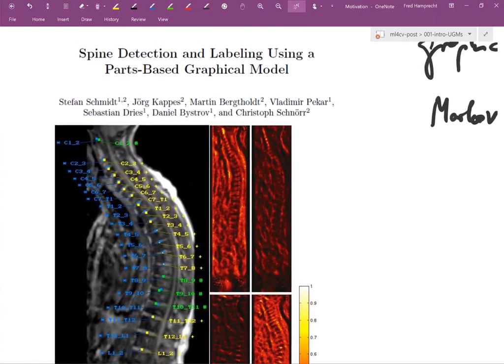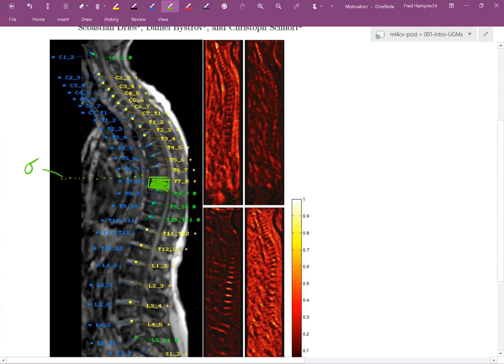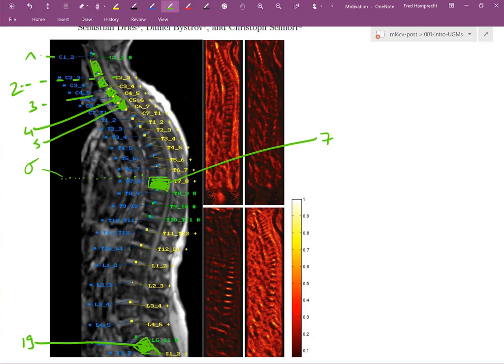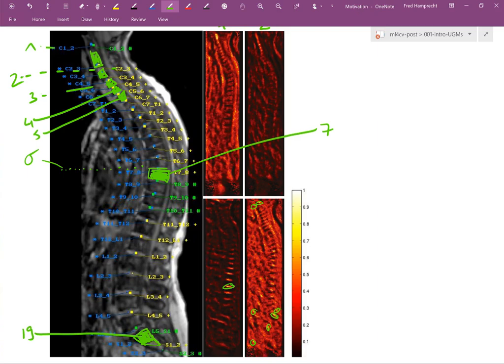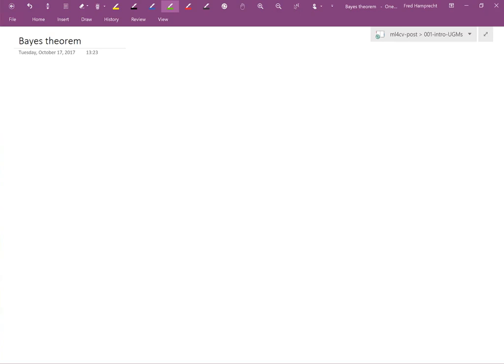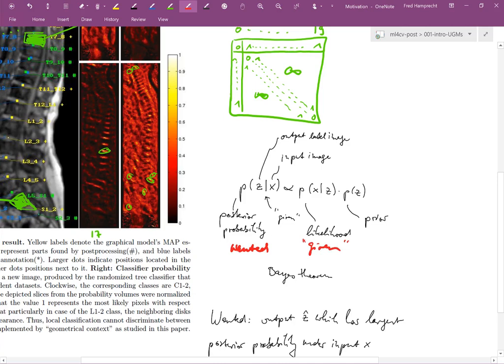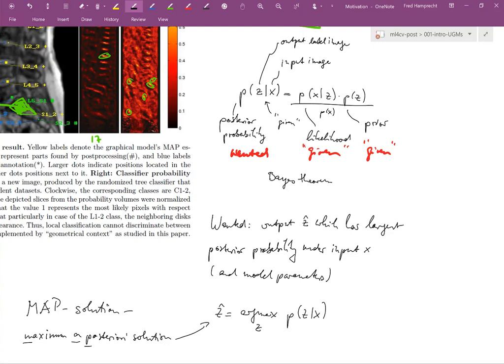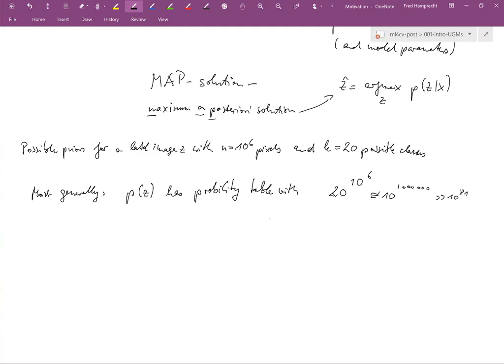Lecture 2.1 MAP & Priors | Undirected Probabilistic Graphical Models | MLCV 2017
The Machine Learning for Computer Vision class was given by Prof. Fred Hamprecht at the HCI of Heidelberg University during the winter term 2017/2018.

Contents of this recording:
Bayes Theorem 12:03
Maximum A Posteriori  Estimate 13:50
Different Priors 22:00